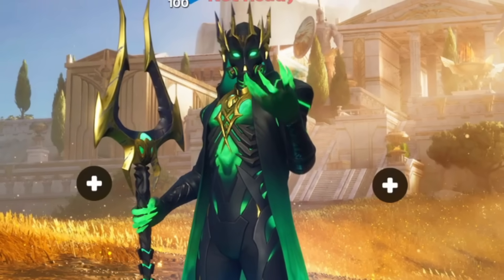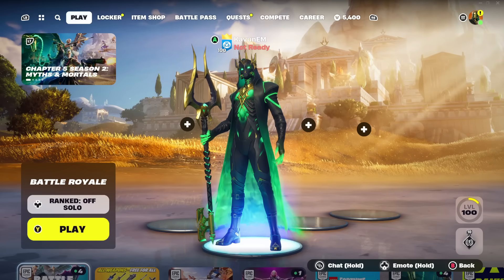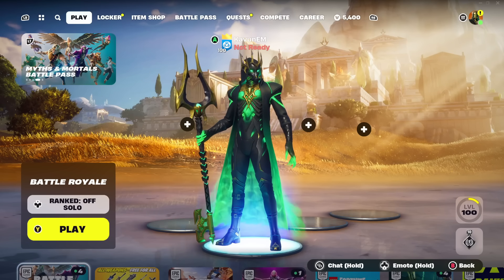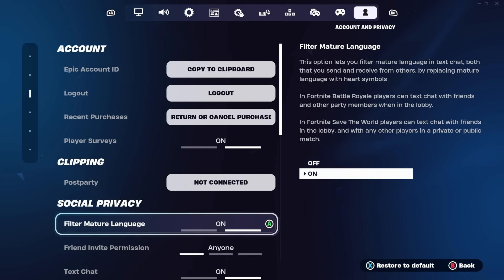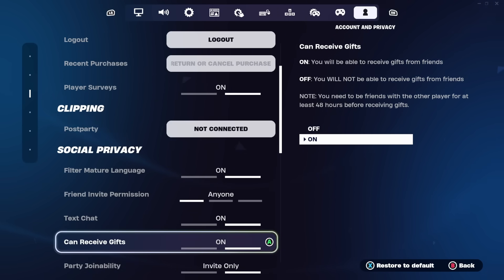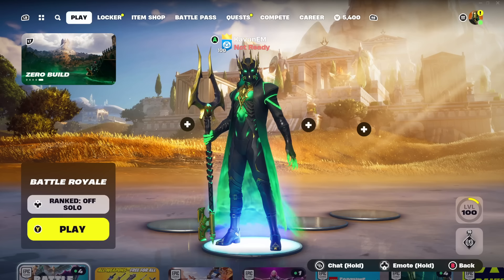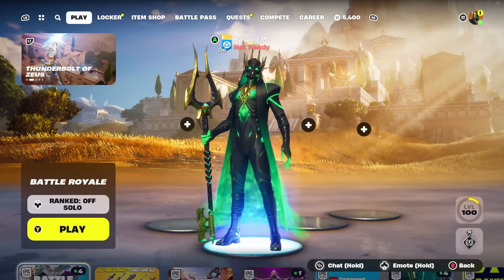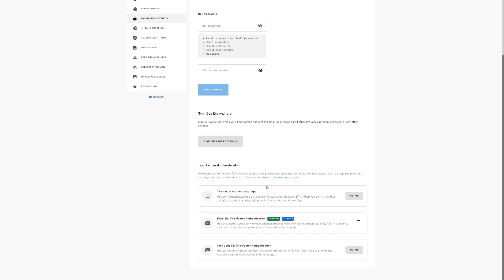HOW TO ENABLE 2FA ON FORTNITE! (SEASON 2)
In this video, I show you How To Turn On 2FA in Fortnite Chapter 5 Season 2 to protect your account and get the free Boogie Down emote in Fortnite Chapter 5 Season 2 by turning on two factor authentication, so let me know if this Fortnite Chapter 5 Season 2 2FA Tutorial was helpful!